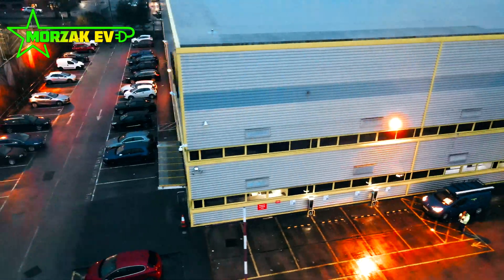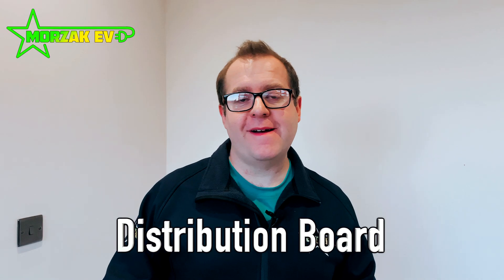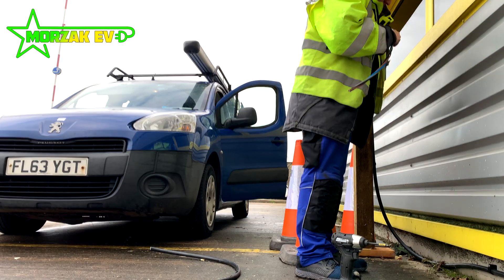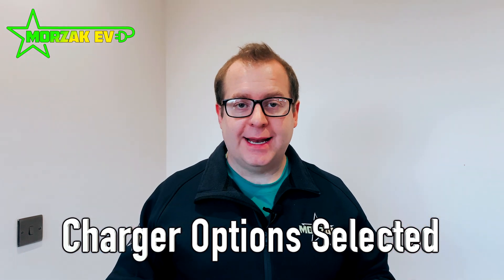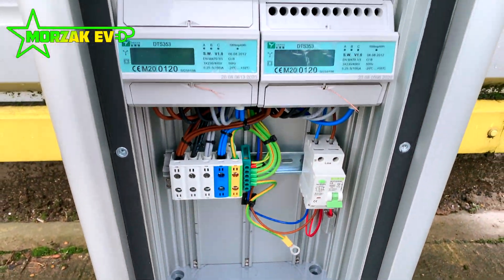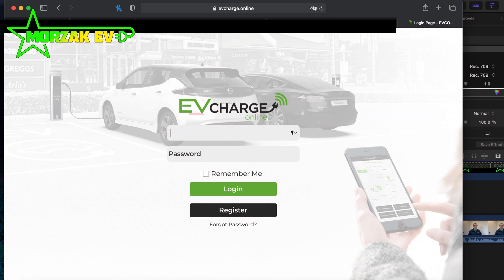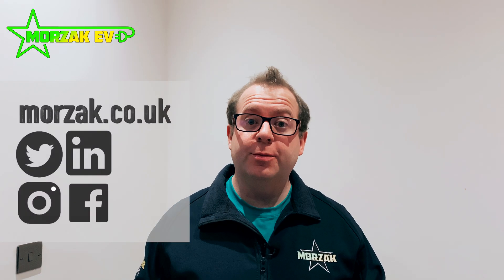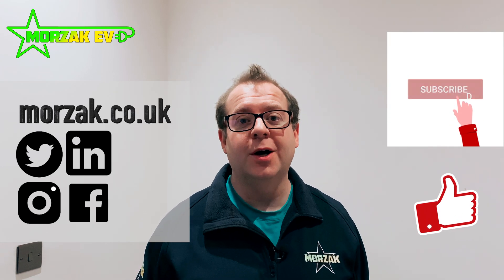Commercial EV charge point installation of Rolec Quantum 3-phase 22kW charge points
This commercial EV charge point installation of Rolec Quantum 3-phase 22kW charge points at Recticel - a large company manufacturing insulation products for homes and businesses. We talk through the process of how wee determined what wax required for this project, and you can see the end results which we're really pleased with.